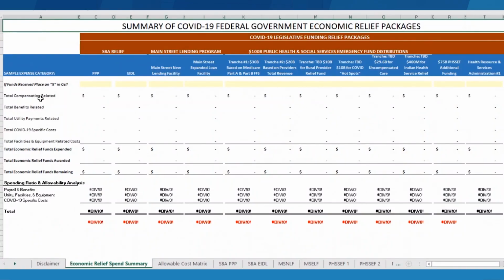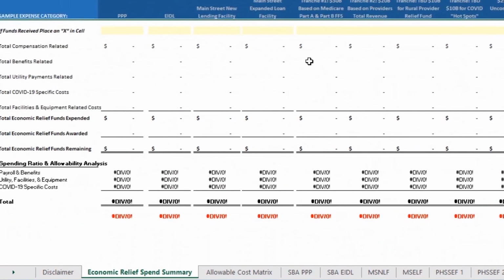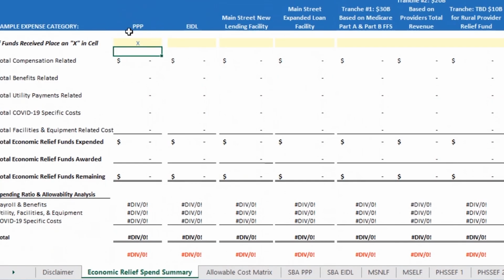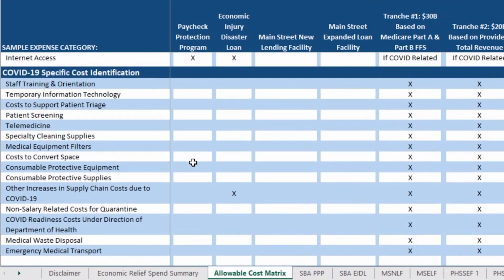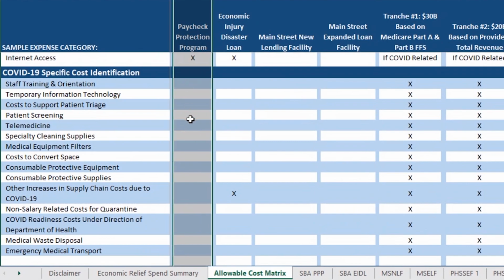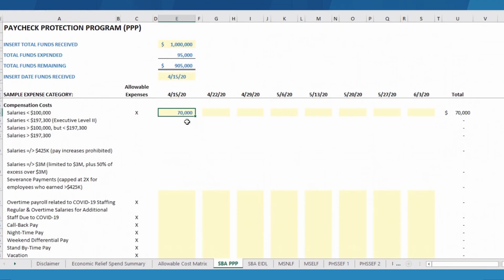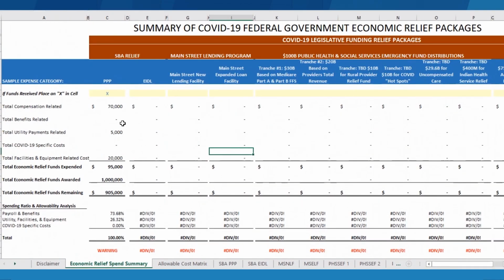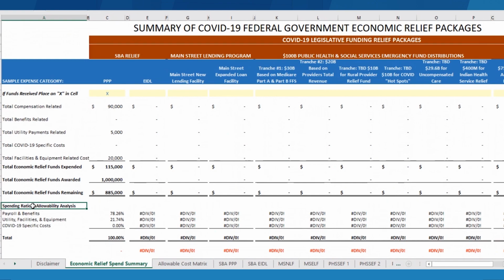Senior Living Insights: The Next Steps in Tracking Economic Relief Funds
As organizations attempt to track economic relief funds from programs like PPP and the Public Health and Social Services Emergency Fund, CLA’s economic relief tool offers suggestions and ideas to track the receipt and spending of funds.